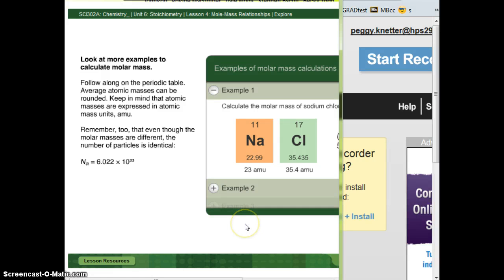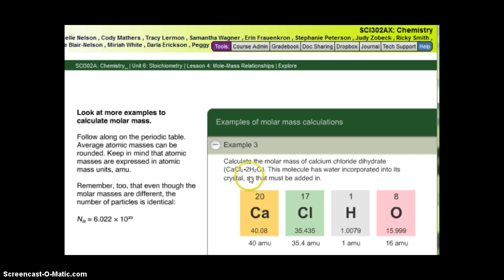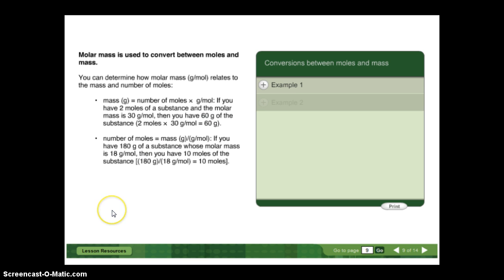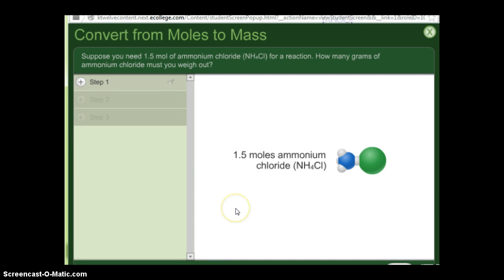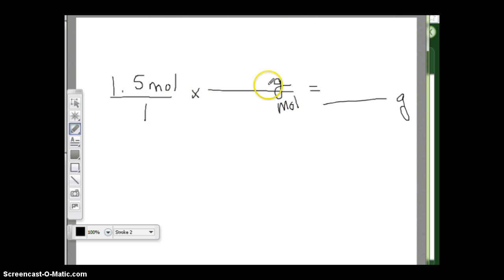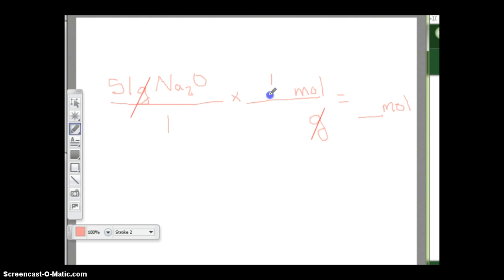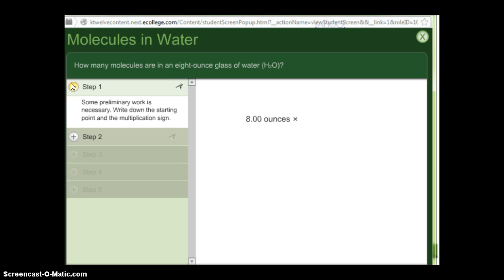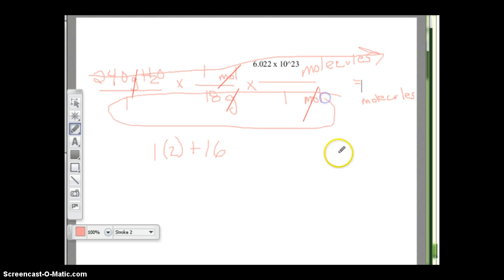Mrs. KJ Explains: 6.04 Part 2